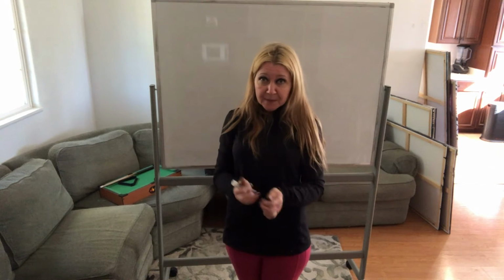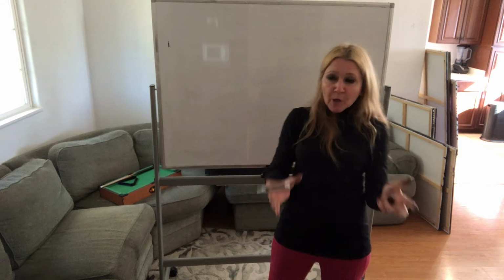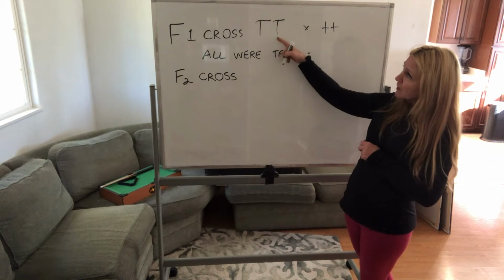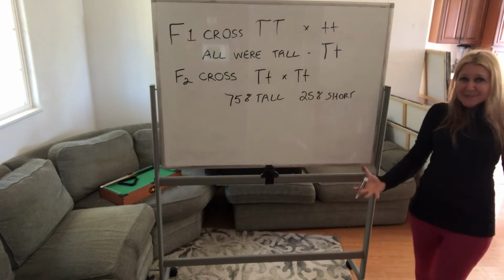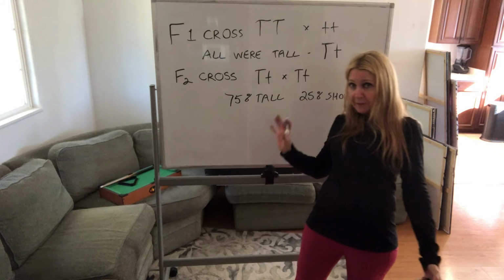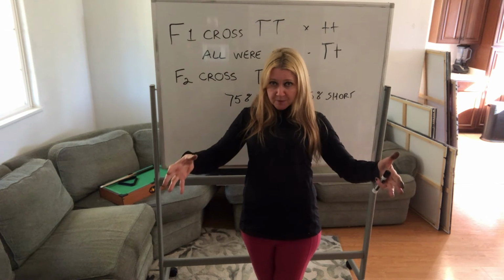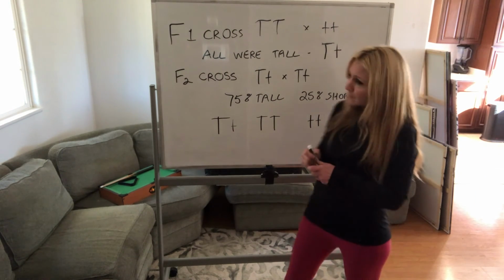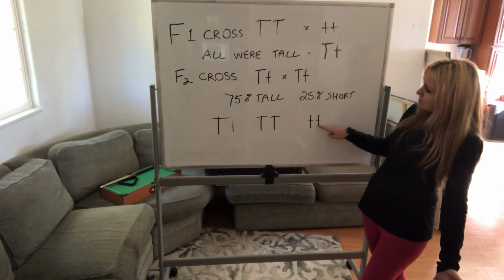BIOLOGY 19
Create a document titled "Biology 19" and answer the following questions in complete sentences.

1. What is a P generation cross?
2. What is self-fertilization?
3. What is an F1 cross?
4. What is an F2 cross?
5. Why did the F2 generation show the recessive allele, but not the F1 cross?
6. What are alleles? What is the difference between dominant and recessive alleles?
7. How do you demonstrate the dominant allele using letters? How do you demonstrate the recessive allele using letters?
8. What is a trait?
9. Why does the heterozygote show the dominant trait in complete dominance?
10. What two alleles must be present for the recessive trait to be seen? Explain.